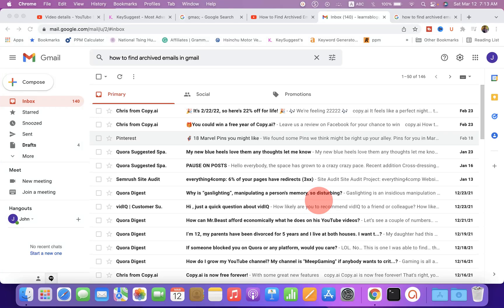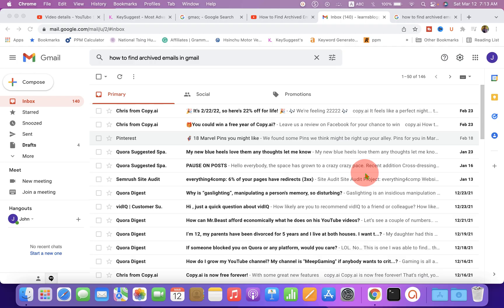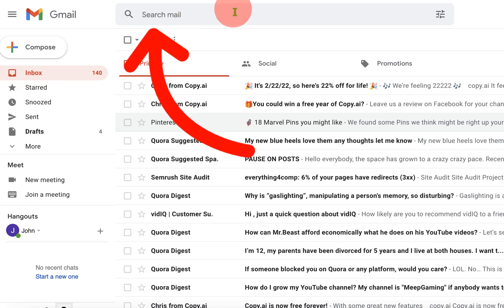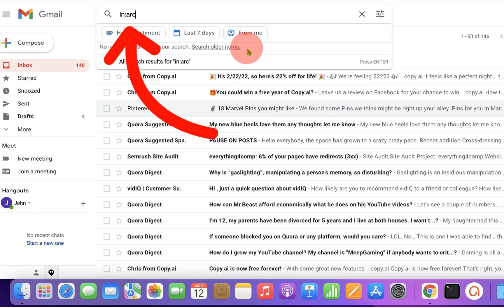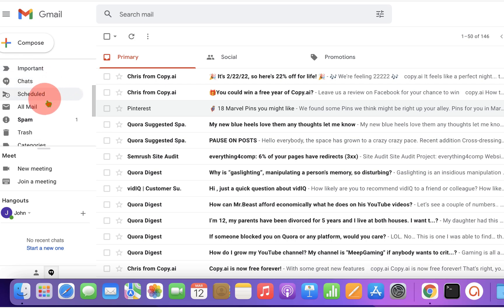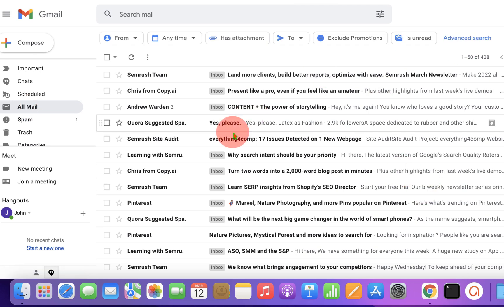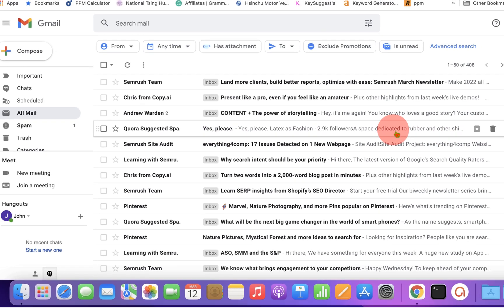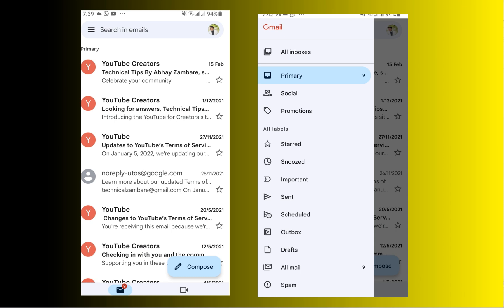How to Find Archived Emails In Gmail (Desktop, Android & Iphone )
How to Find Archived Emails In Gmail on Desktop computer PC, apple iPhone or an  Android phone or tab is shown in this video. This method also works on iPad
Timestamps
0:00 Search Archived Emails (Desktop)
0:43 See all Archived Emails (Computer)
1:26 Find archived emails on iPhone & Android app